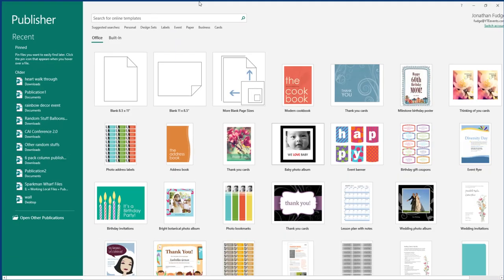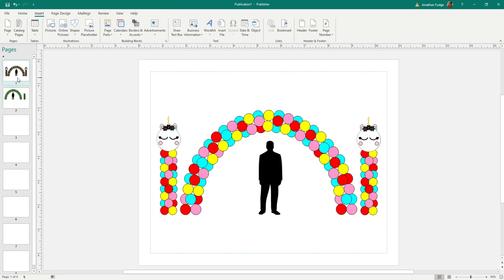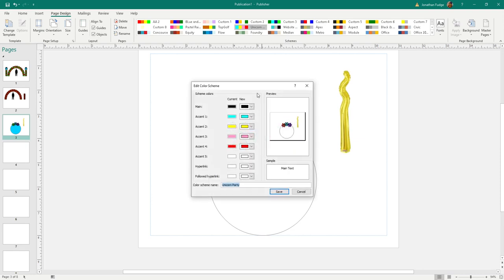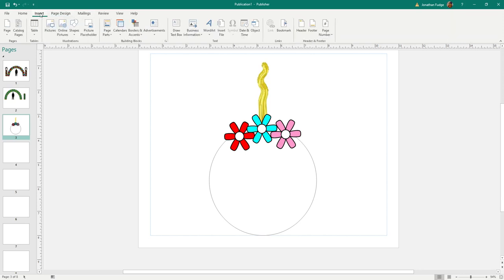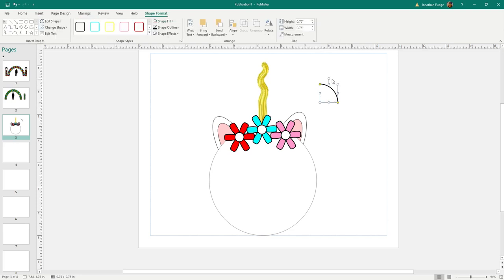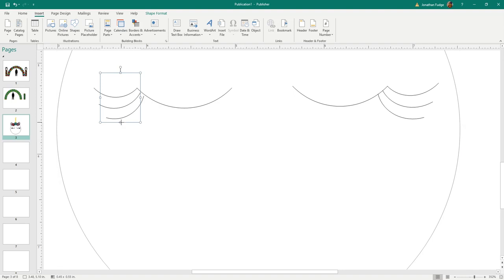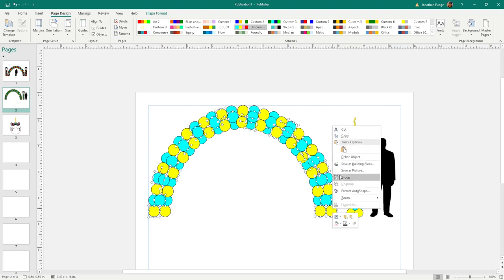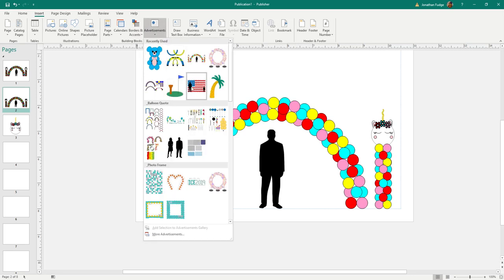Unicorn Party Quote in Publisher Walk through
This is a quote that was put together for a unicorn party we were quoting. This shows all the steps I went through to make a custom quote. It took about 20 minutes to describe doing it. It can take less time if there isn't explanation involved.

We are using publisher for the clipart creation for our balloon decoration quotes.